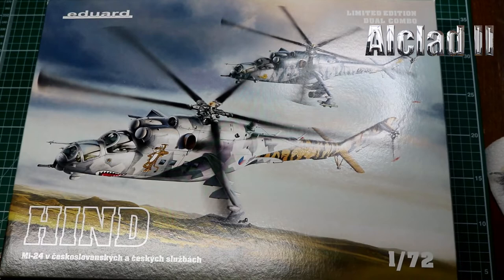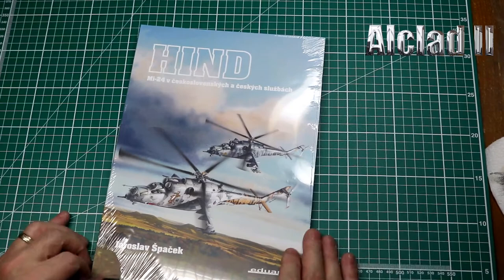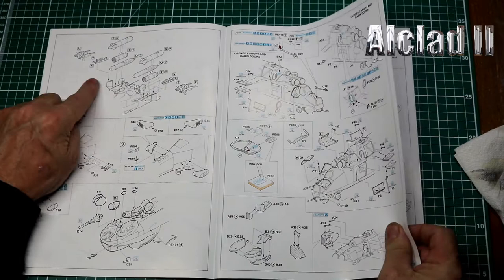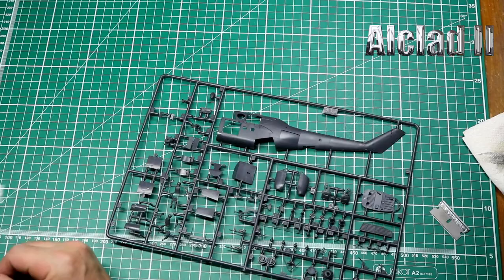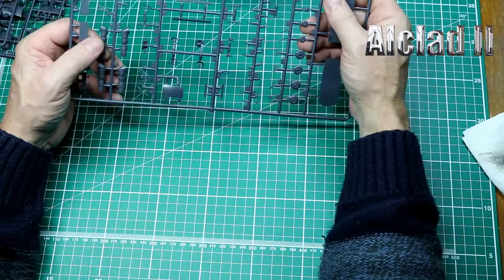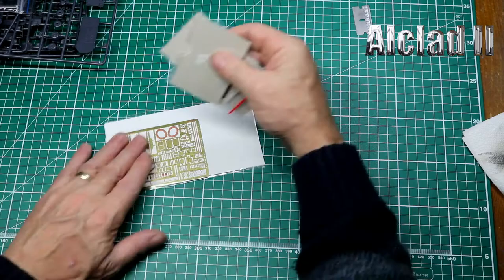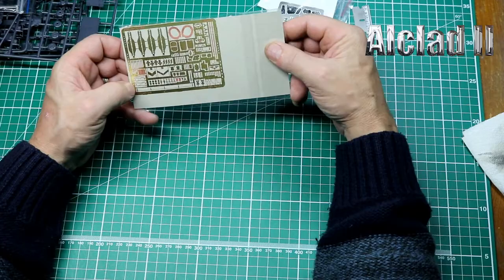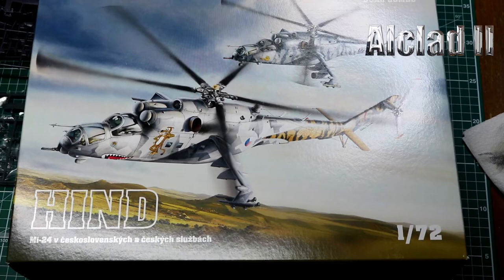Inbox Review Eduard 1/72 Hind LTD Ed